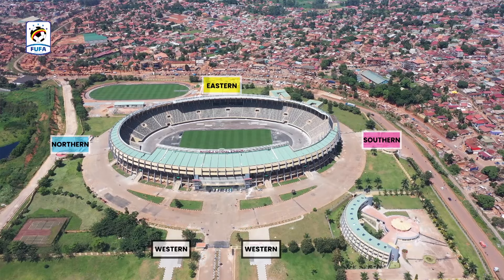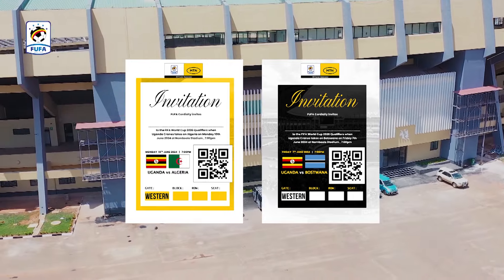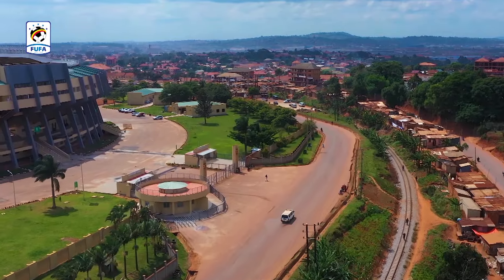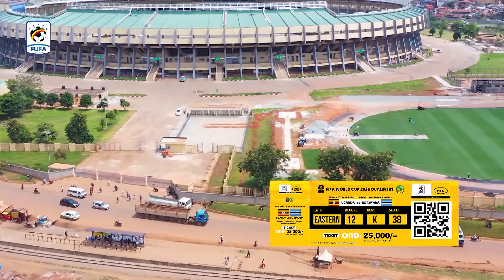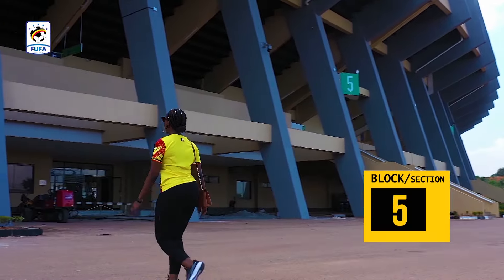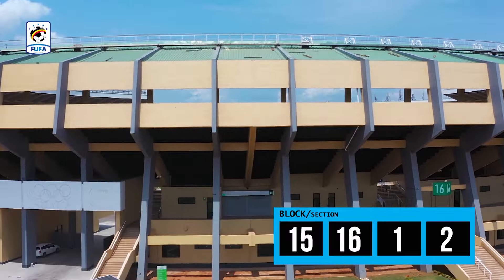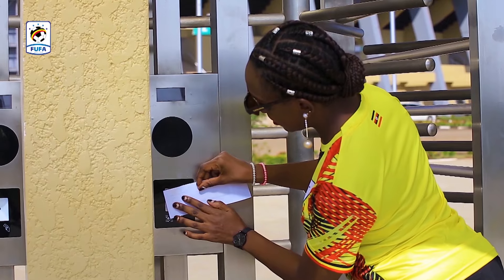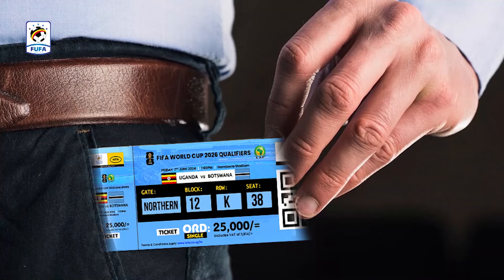Here is a Detailed Video of How to Access Mandela National Stadium during the Match Against S.Sudan